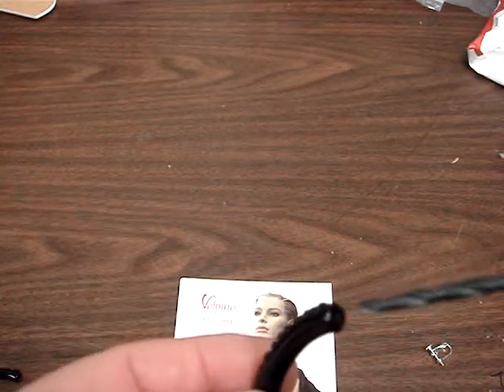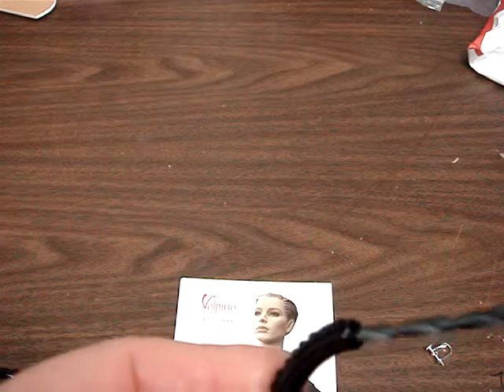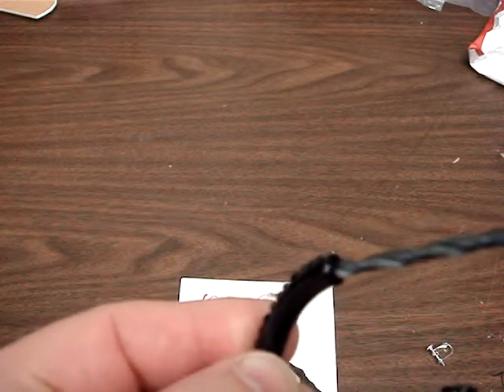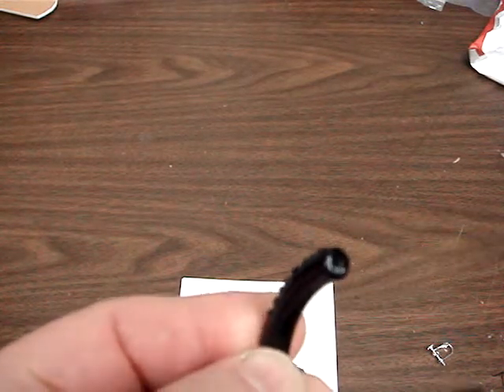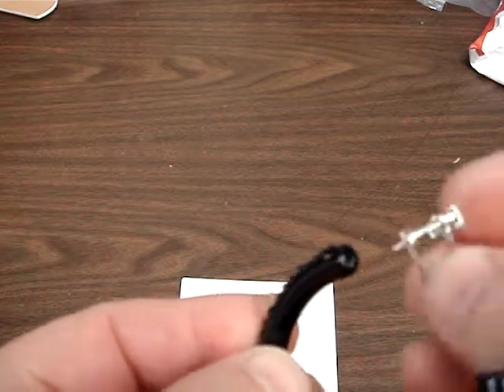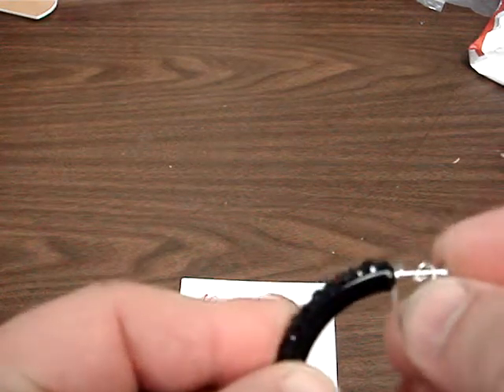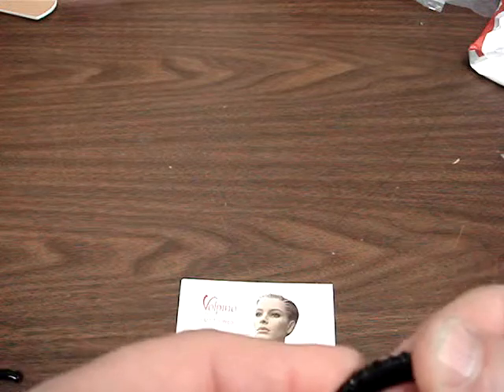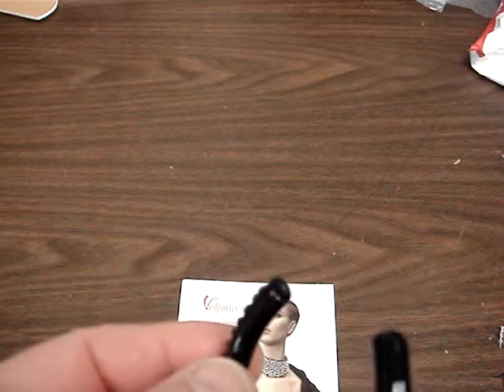enlarge entrance hole